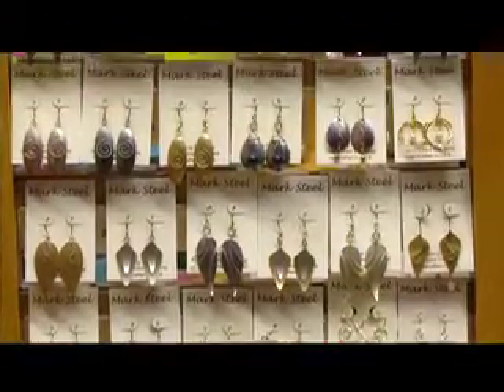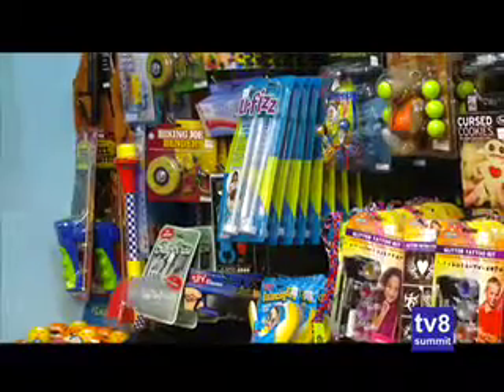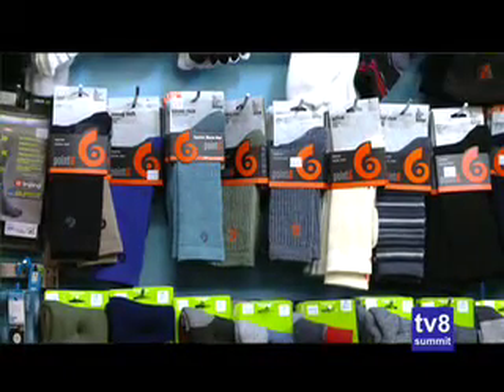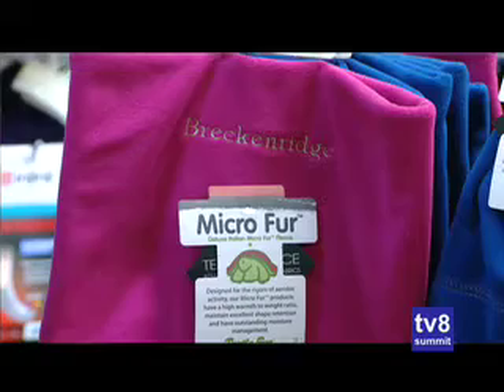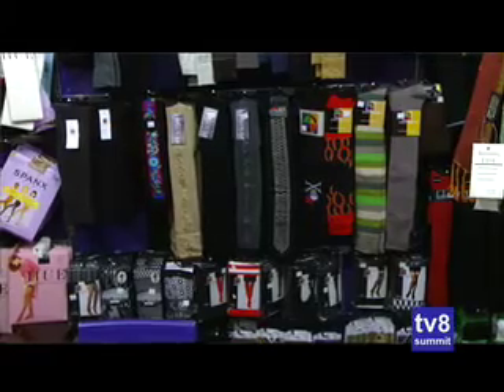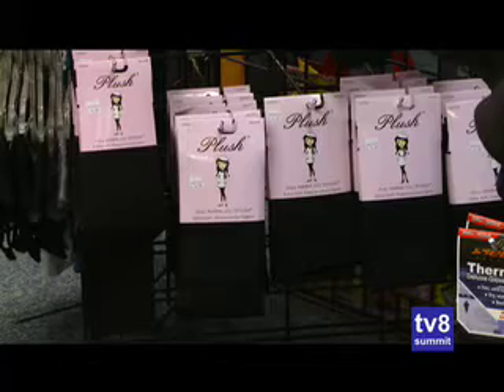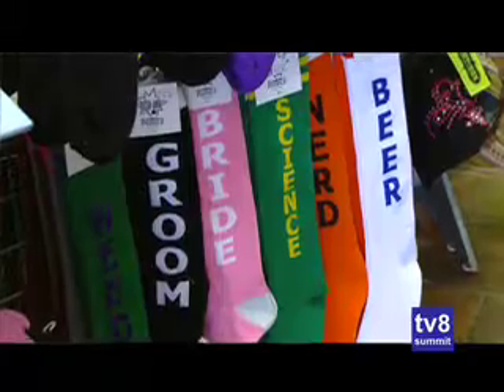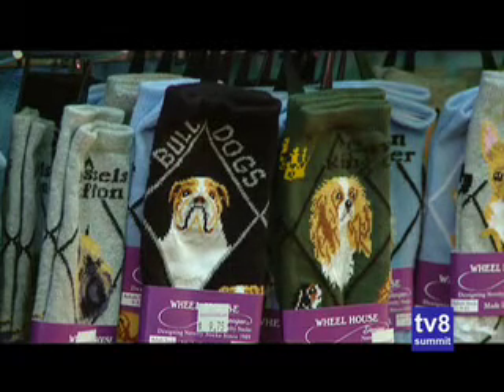SM Joy of Sox 2 8 13